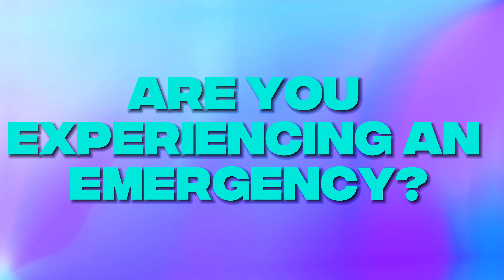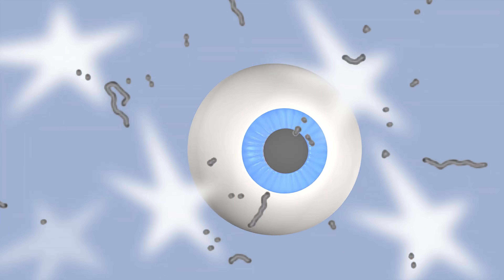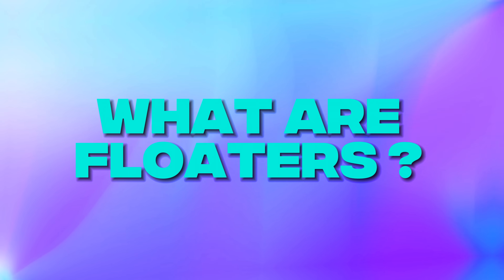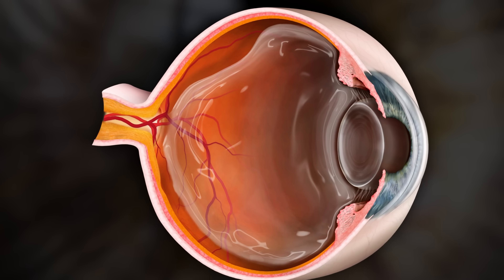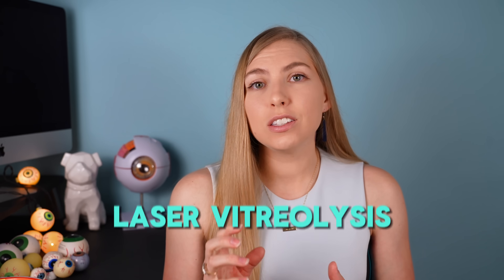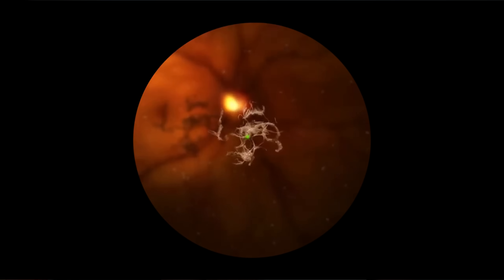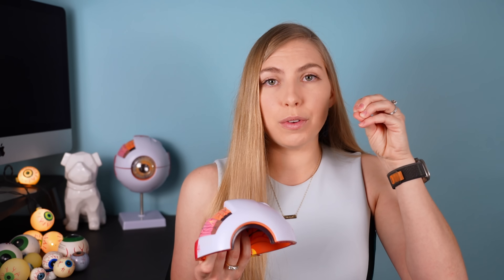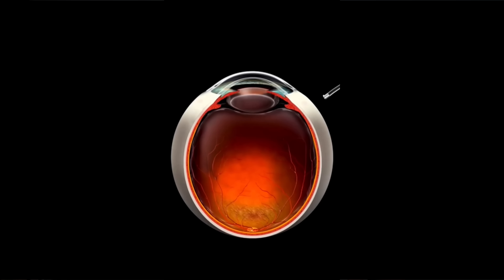Eye Floaters Treatments- What ACTUALLY Works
Are you feeling frustrated with your eye floaters? Are you wanting answers on why they are there and won't go away and what you can do about them? In this video, I'll explain how floaters are managed, including the most common approach, surgical treatment options, and more naturally based options. I'll share my opinion and what works and help guide you based on recent research and new findings.

My children’s book about dreams and ocean adventure